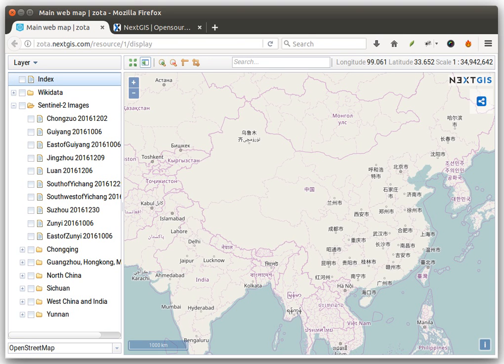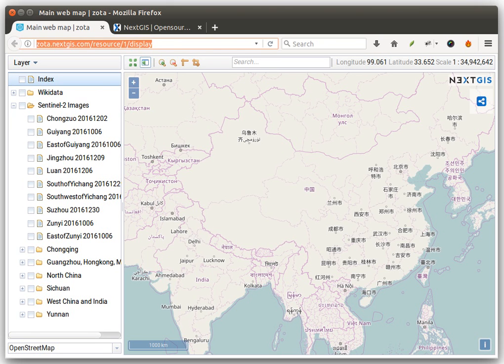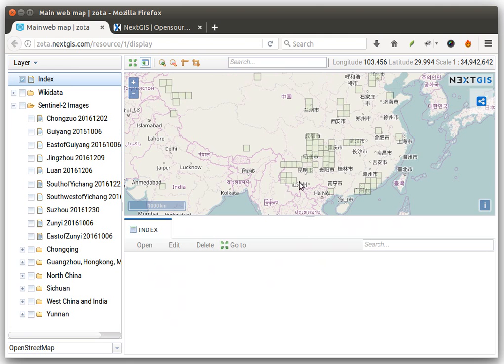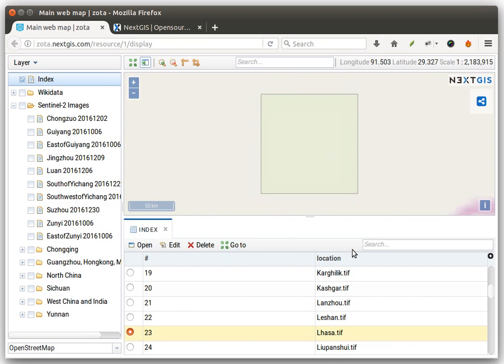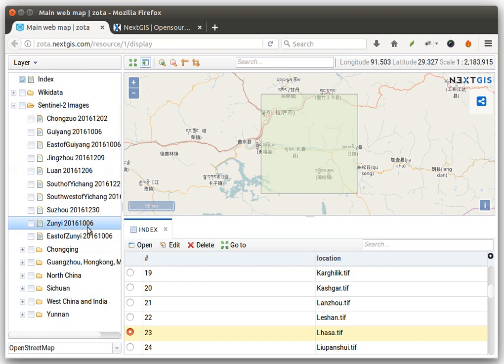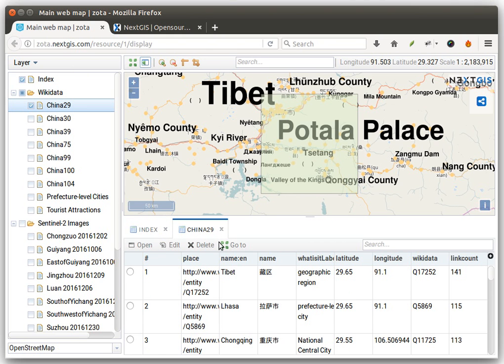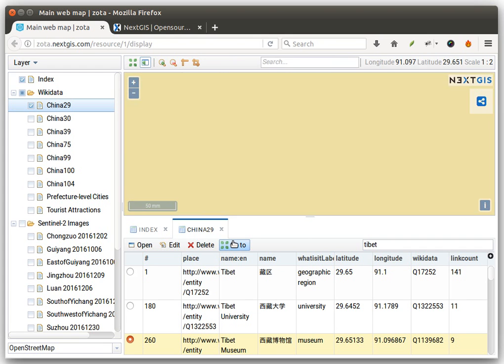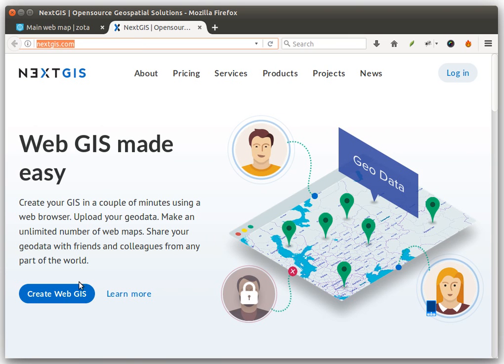Embedded data tables in nextgis.com Web Map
Short demo of a new nextgis.com feature – embedded tables.